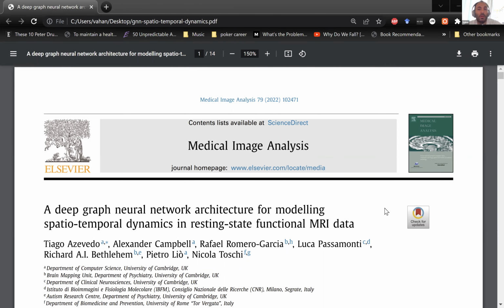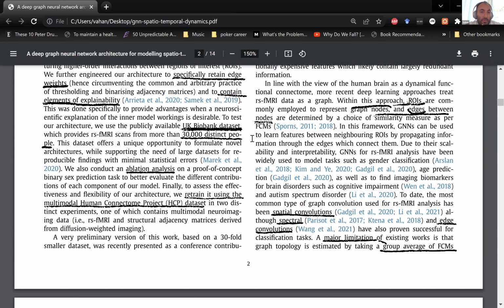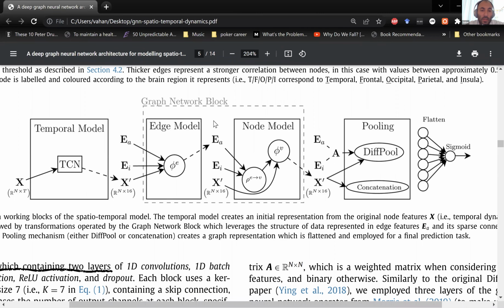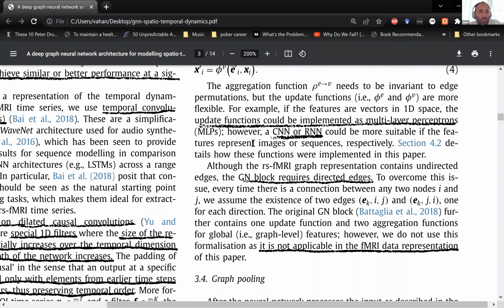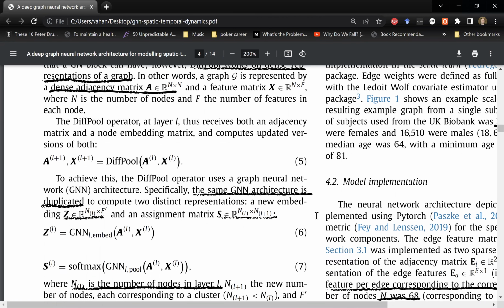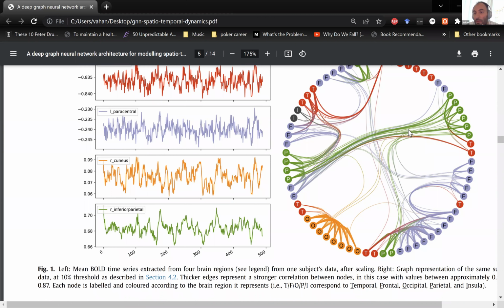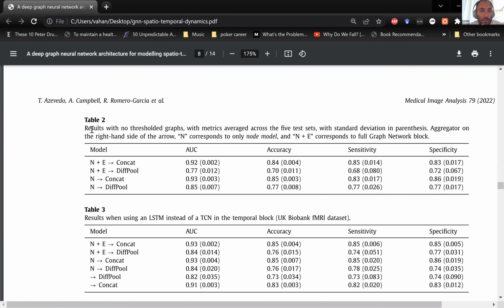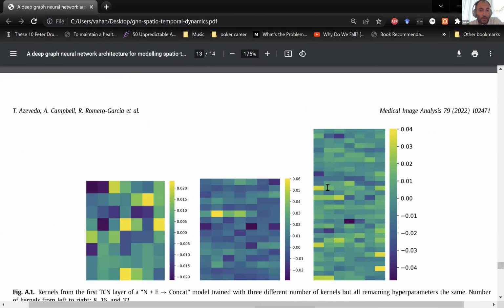Paper Club with Vahan - A discussion on MRI scans using graph neural networks 18/08/22